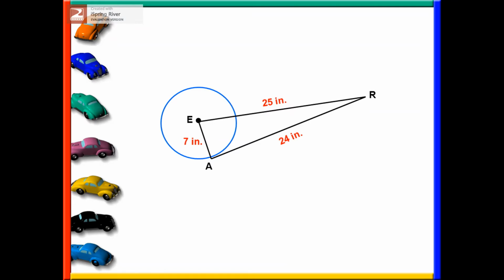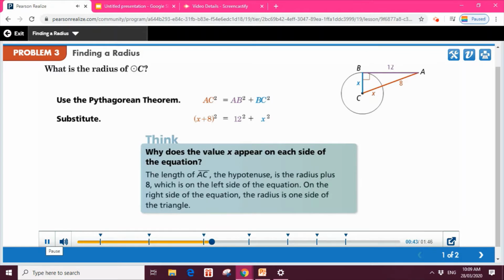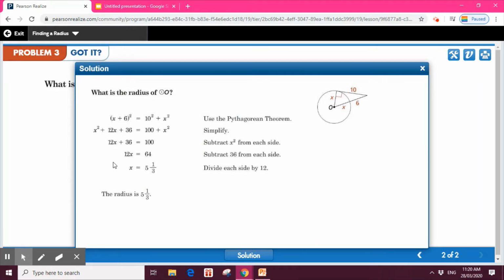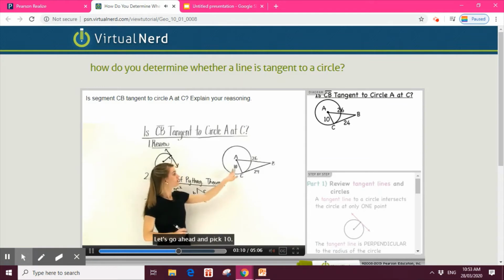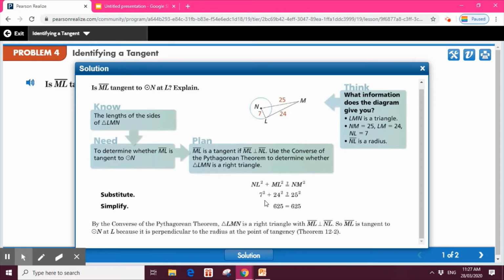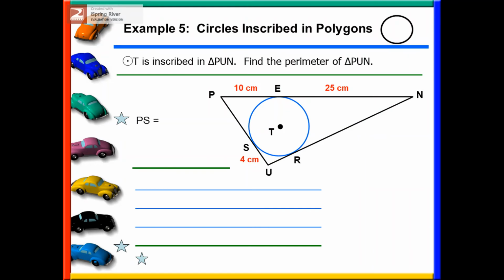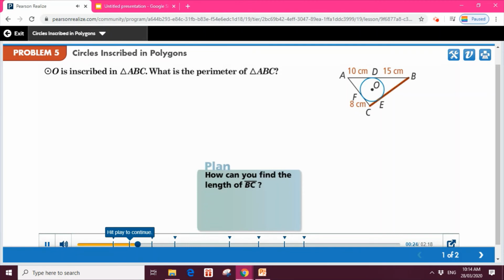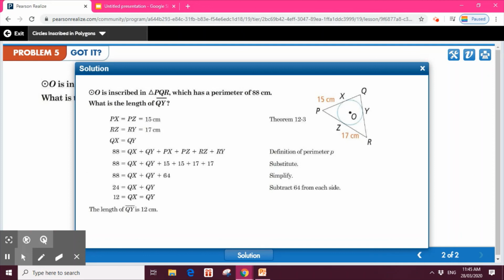Ch.12 Lesson 1 Tangent Lines Got it 3,4 and 5